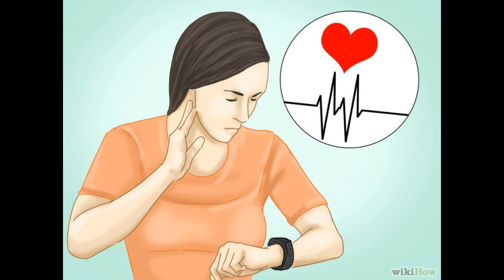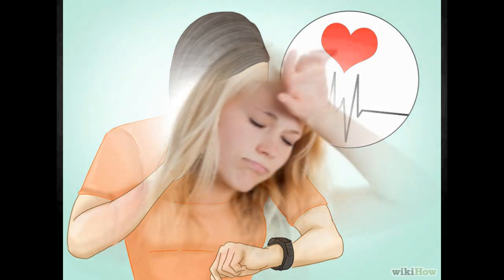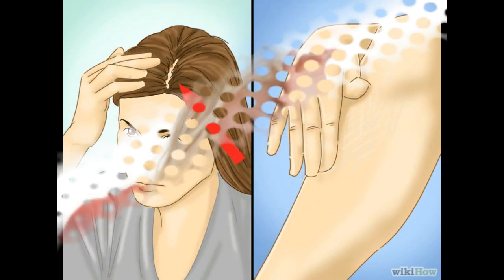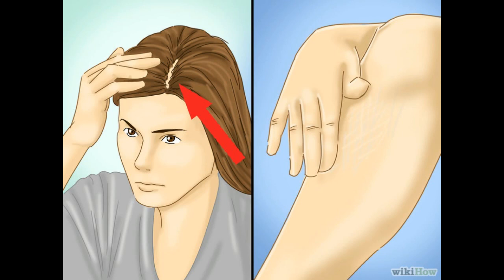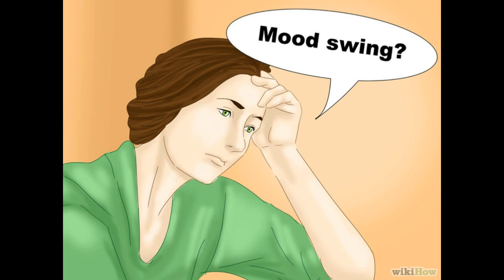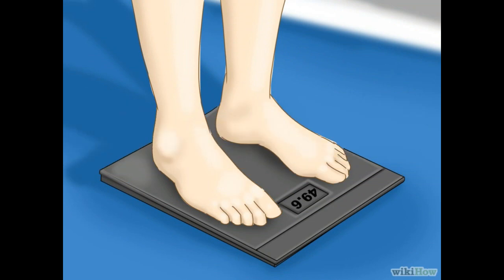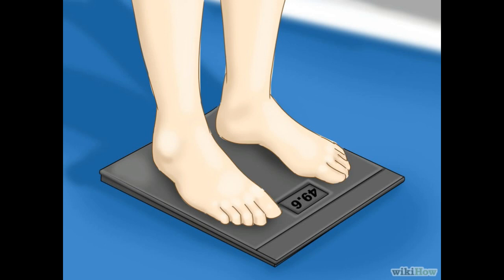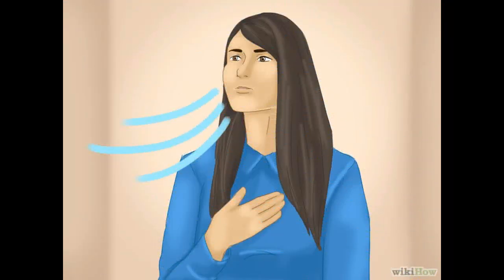Hyperthyroidism Symptoms Checklist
hyperthyroidism
hyperthyroidism and
hyperthyroidism treatment
hyperthyroidism symptoms in females
medicine for hyperthyroidism
symptoms of hyperthyroidism in women
signs and symptoms of hyperthyroidism
hyper para thyroidism
hyperthyroidism and thyrotoxicosis
hyperthyroidism manifestations
hyperthyroidism thyrotoxicosis
medication of hyperthyroidism
hyperthyroidism test
signs of hyperthyroidism
hyperthyroidism causes
natural treatment for hyperthyroidism
subclinical hyperthyroidism
graves hyperthyroidism
natural cures for hyperthyroidism
hyperthyroidism in men
side effects of hyperthyroidism
weight loss for hyperthyroidism
iodine and hyperthyroidism
holistic treatment for hyperthyroidism
diagnosis of thyrotoxicosis
goiter and hyperthyroidism
goiter hyperthyroidism
graves disease and hyperthyroidism
high thyroids
hyperthyroid and weight loss
hyperthyroid iodine
hyperthyroidism and pregnancy
hyperthyroidism and tsh
hyperthyroidism can be cured